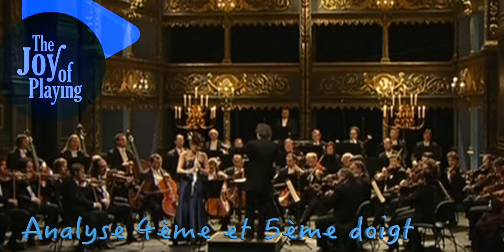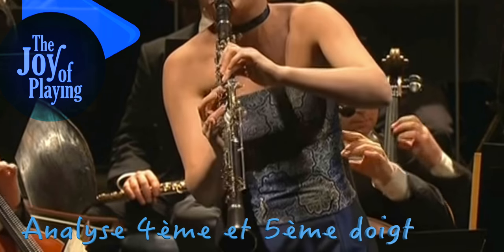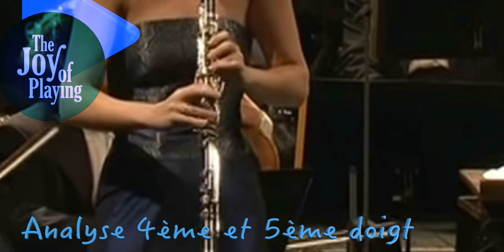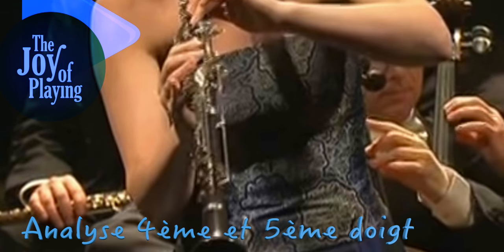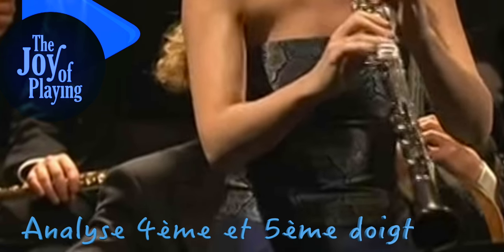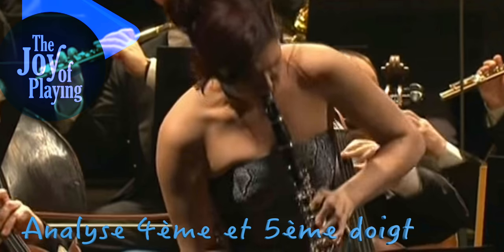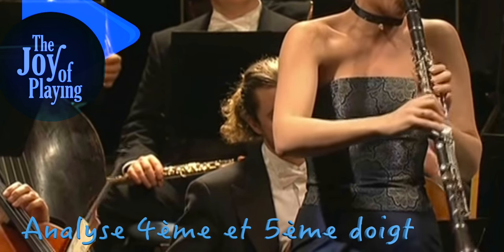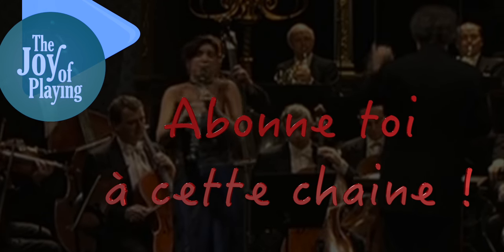Mozart - Clarinet Concerto [Sharon Kam] | ♫ Analyse 4ème et 5ème doigts ♫ | MARC PAPILLON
Mozart - Clarinet Concerto [Sharon Kam] | ♫  Analyse 4ème et 5ème doigts  ♫ |

Tu observes souvent un 4ème et 5ème doigts en tension / extension, cela t'arrive personnellement, regarde cette vidéo et intègre de nouvelles données relative au bras, au biceps et au pouce !

💬 Le CANAL DE MESSAGERIE sur Telegram :
👆 Des nouvelles idées tous les jours + des occasions d'échanger ensemble (groupes de discussion éphémères...)
⁉️ QUI EST MARC PAPILLON :
🛑 Retrouvons nous sur la chaine  les dimanches de 11H00 à 12H30 (heure de Paris) :